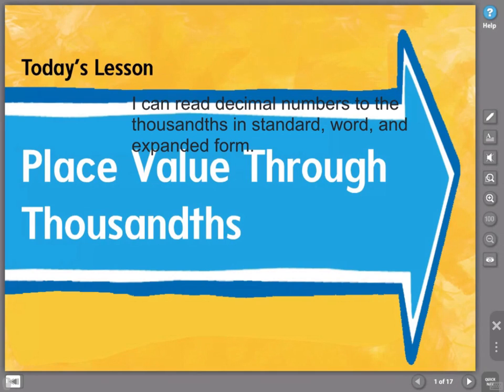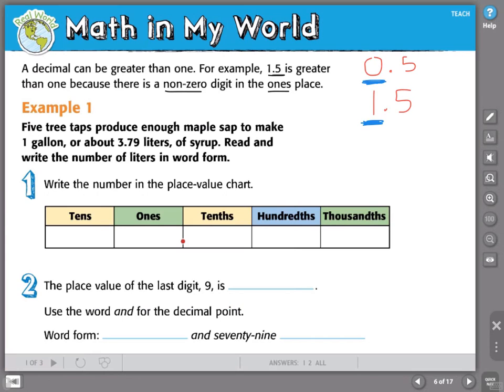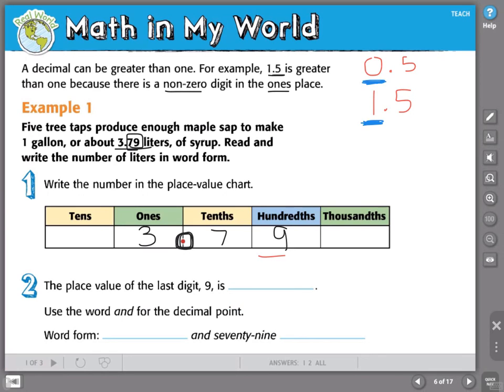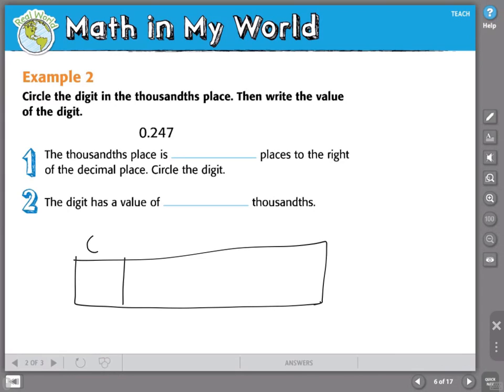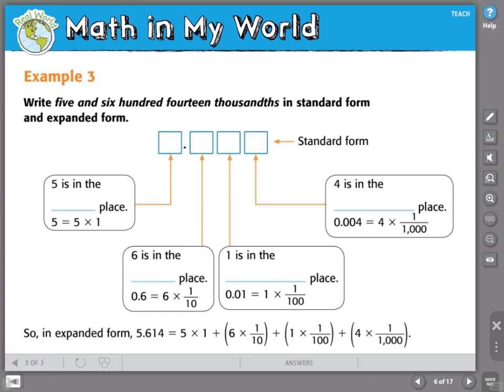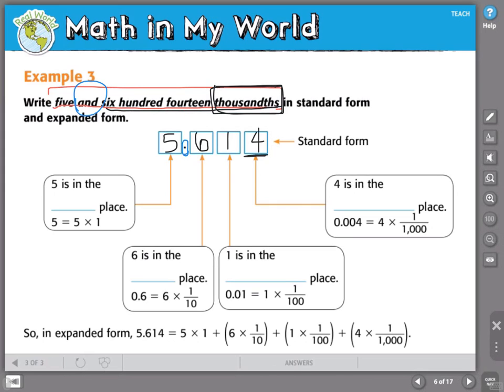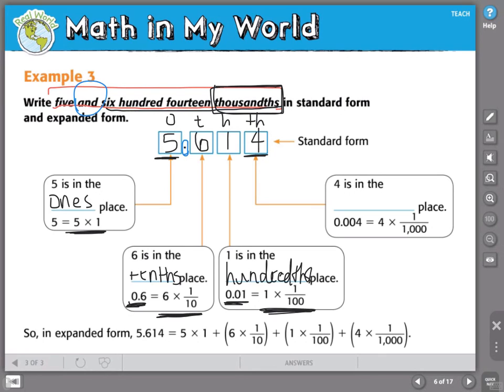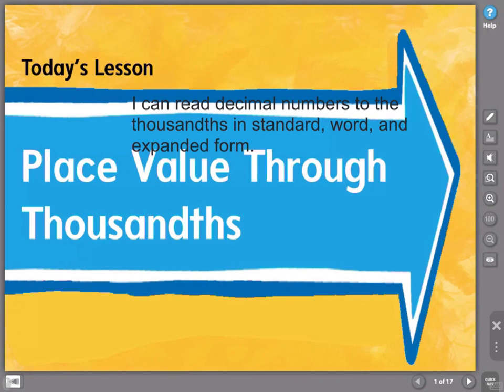Place Value Through Thousandths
Decimal place value in standard, word, and expanded form.